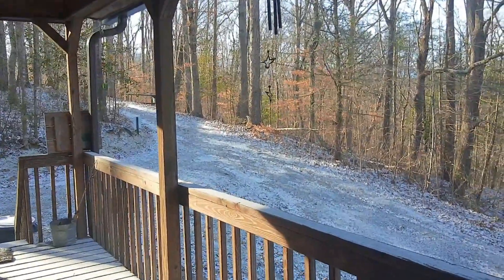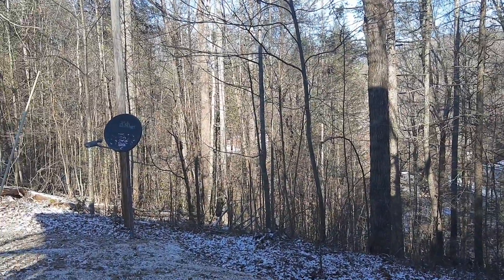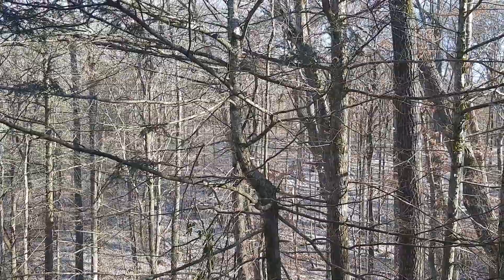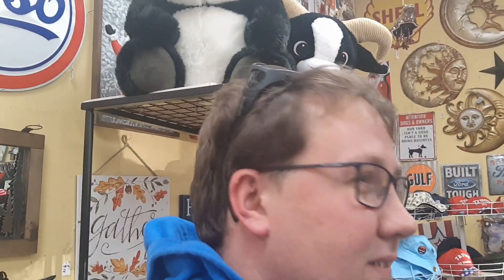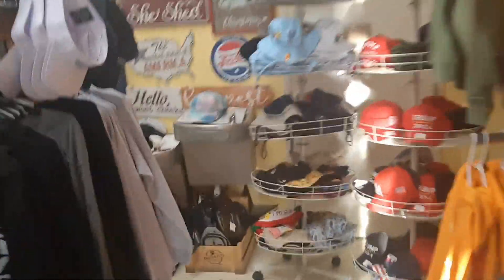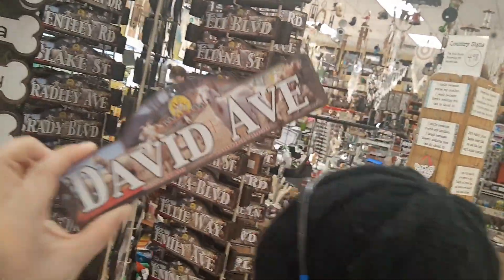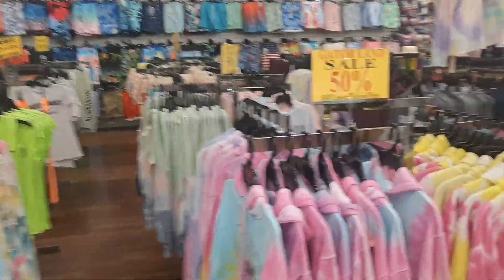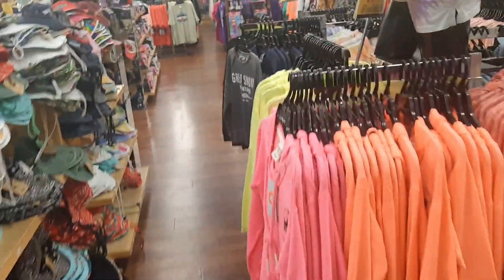Celebrating Christmas Eve in The Great Smokey Mountains!